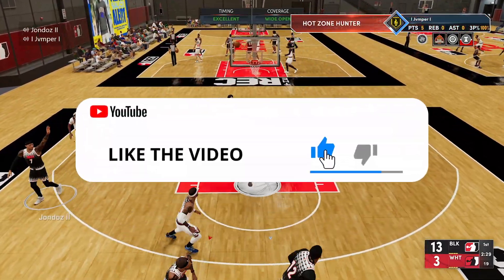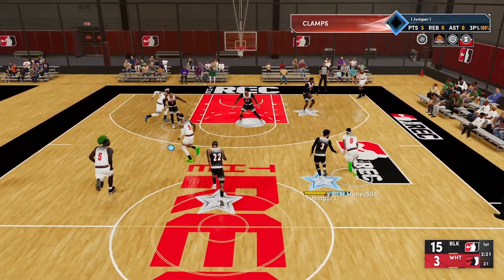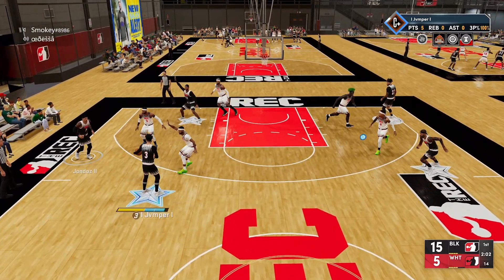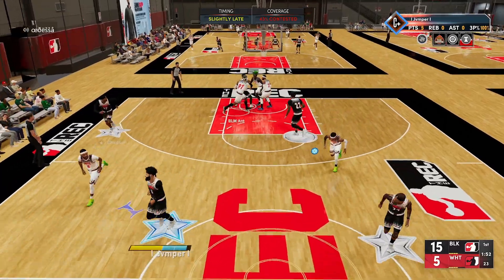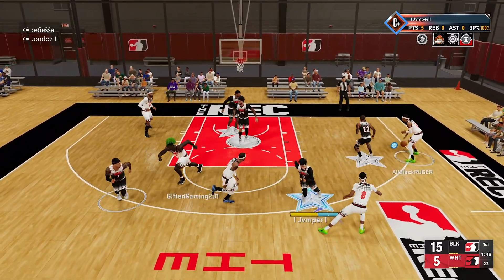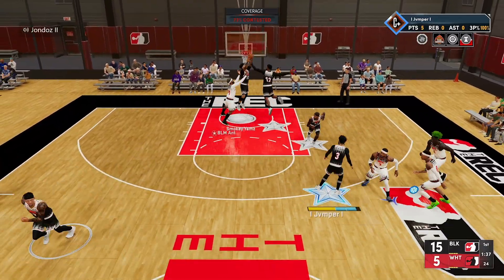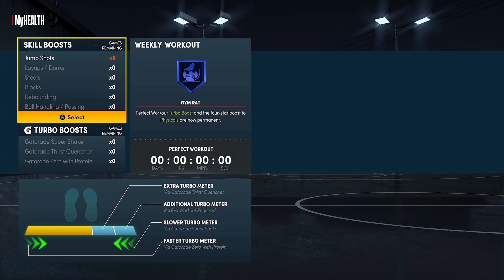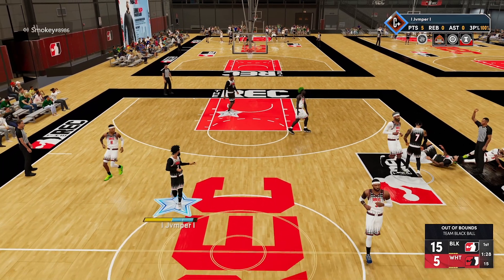FASTEST Gym Rat Method After Patch in NBA 2K22 Next Gen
I explain how to get Gym rat after the patch and show proof.

GamerTag🟢: I Jvmper I